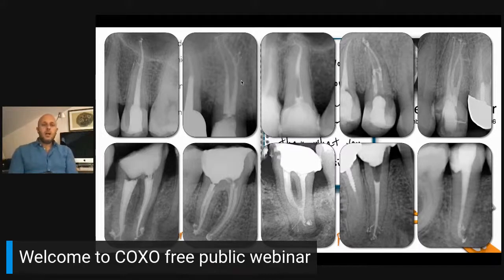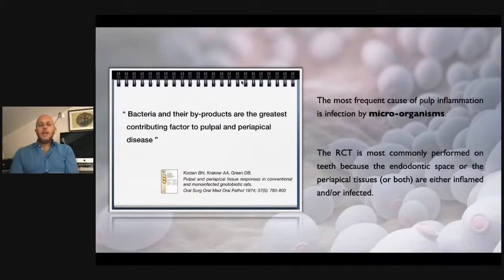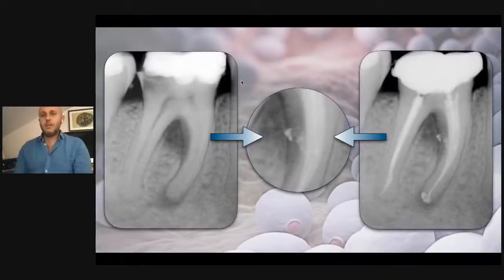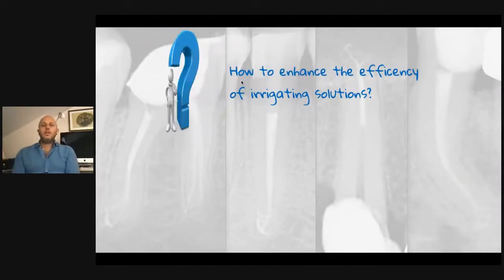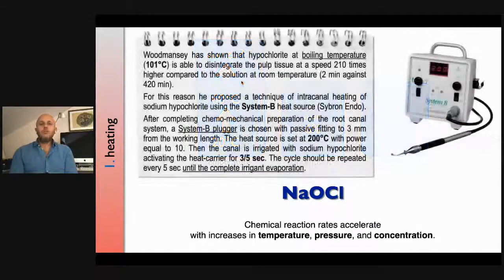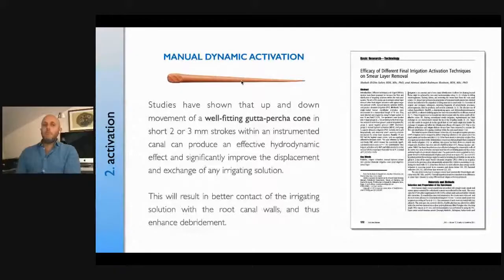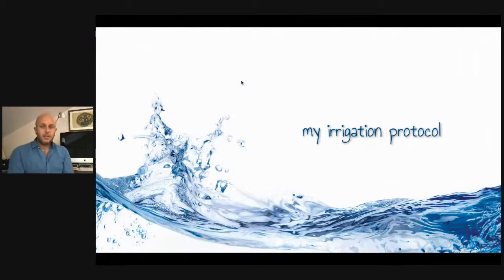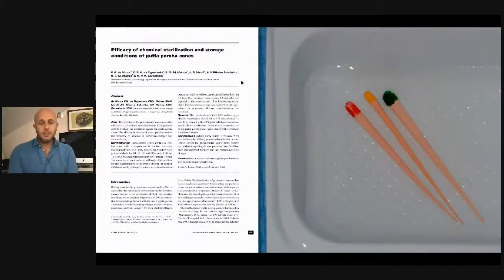COXO Free Public Webinar.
The role of irrigation and 3D cleaning in modern endodontics